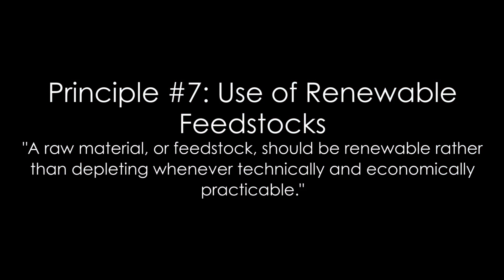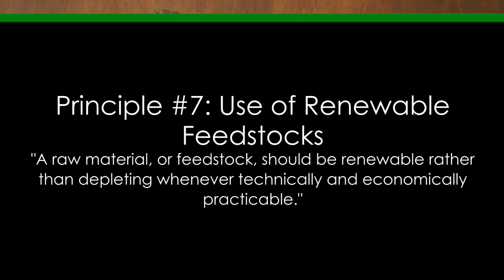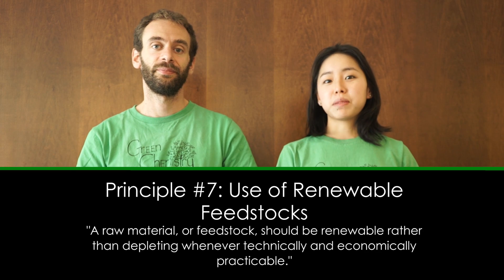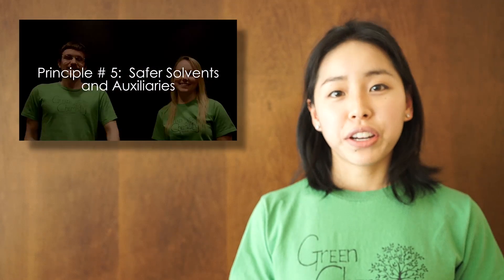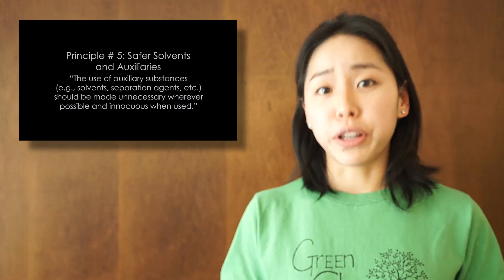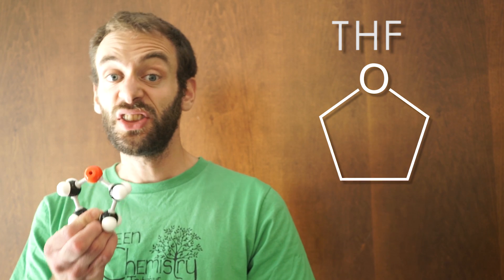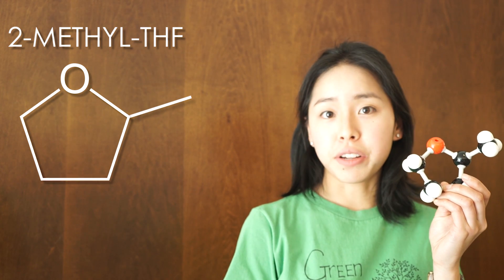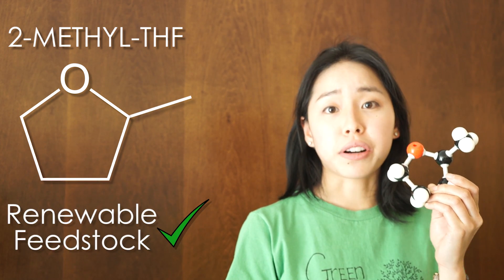Use of Renewable Feedstocks - Green Chemistry Principle #7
The Green Chemistry Initiative explains what renewable feedstocks are, and how we can use them in the lab.